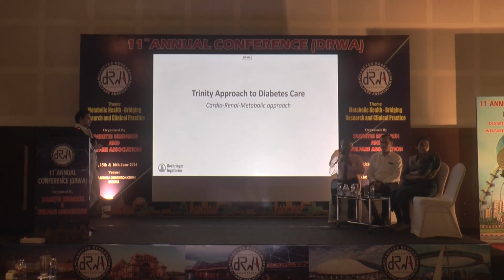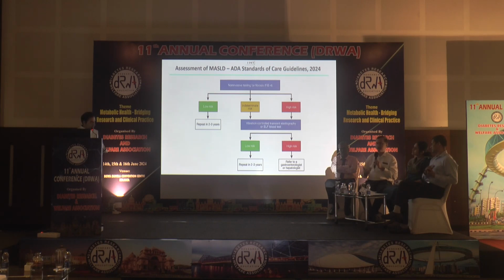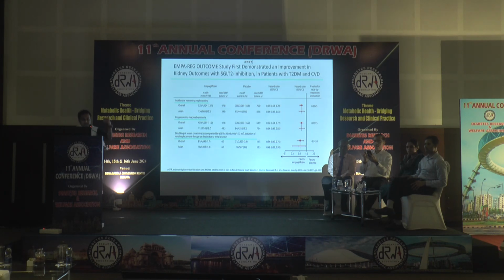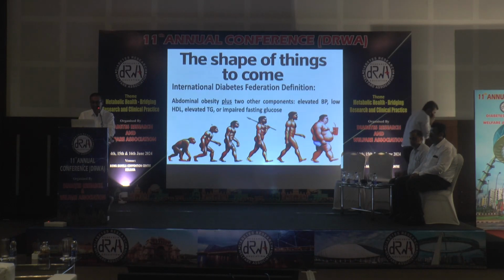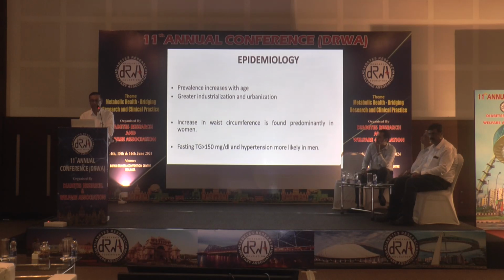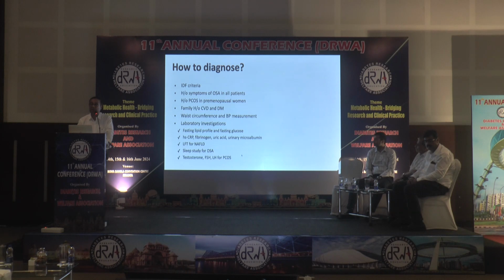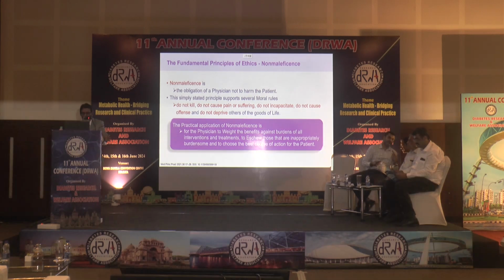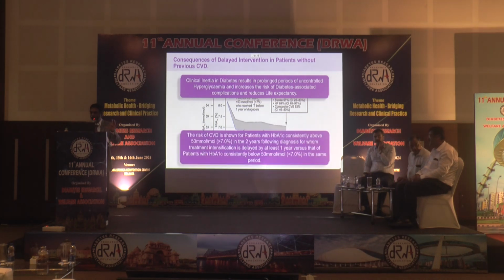NSR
NSR  14/06/2024